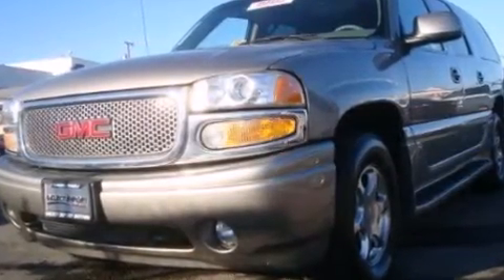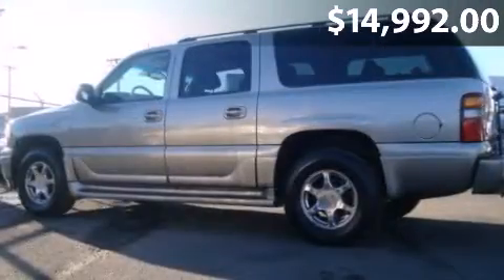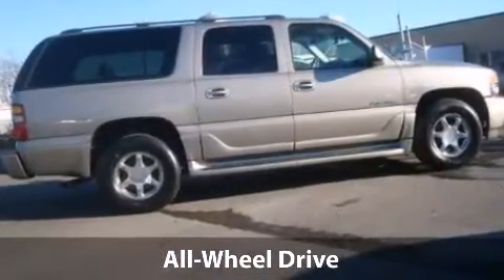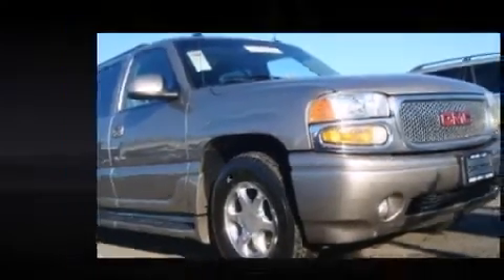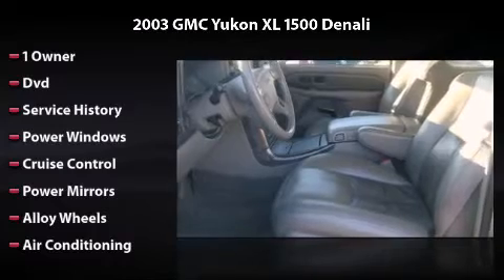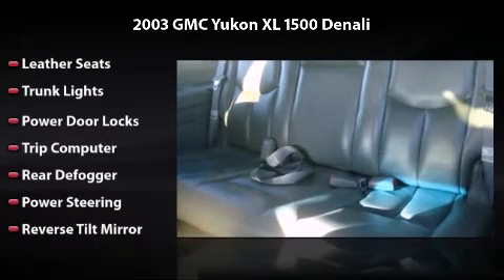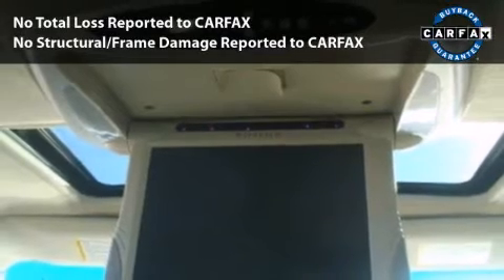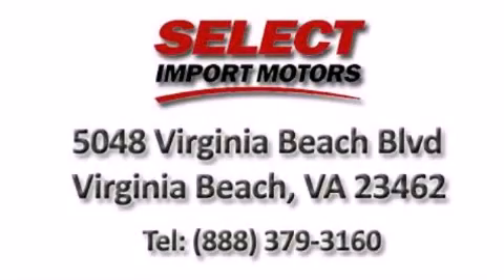2003 GMC Yukon XL 1500 Denali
2003 GMC Yukon XL 1500 Denali